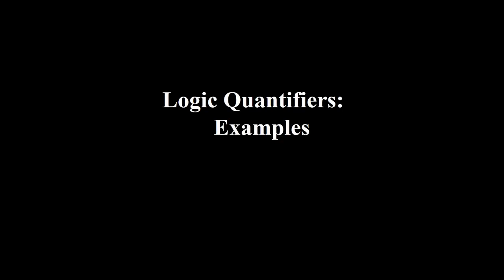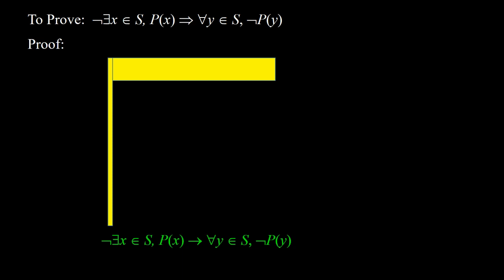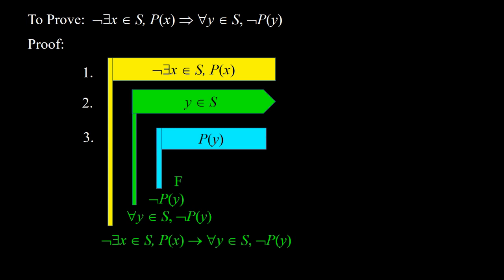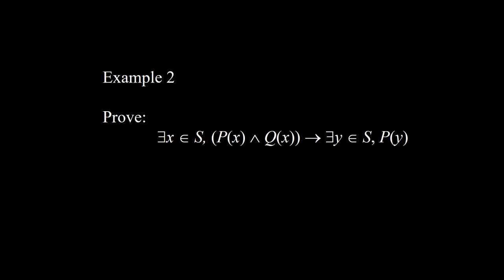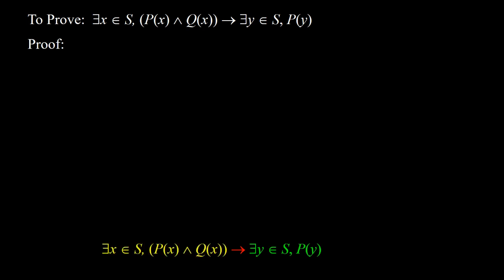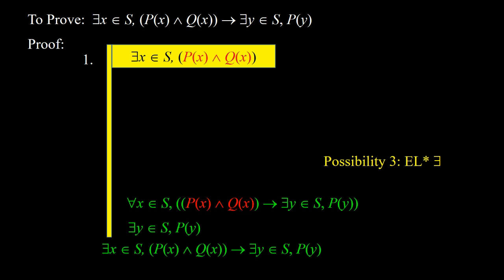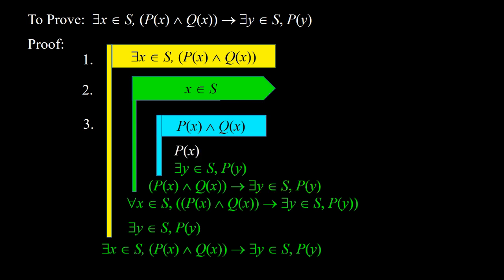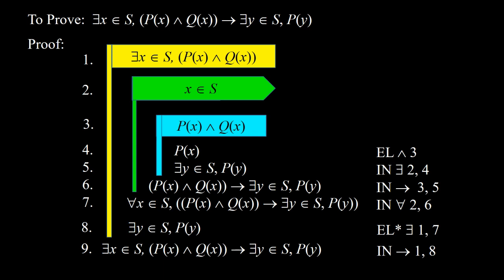Logic Part 9: Quantifiers in Deduction Using Flags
This video is about the use of logic existential and universal quantifiers in deduction using flags.